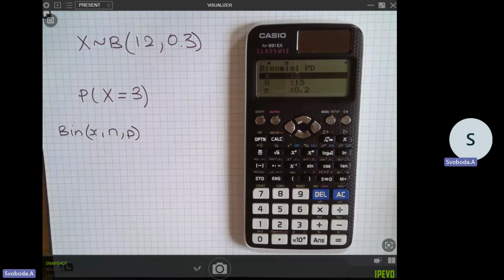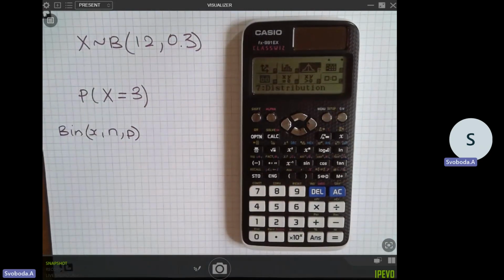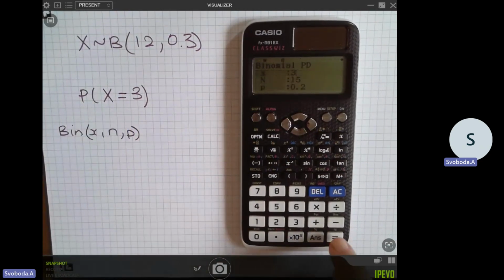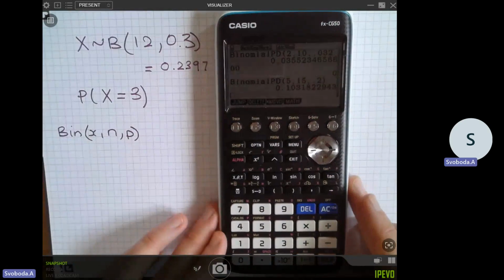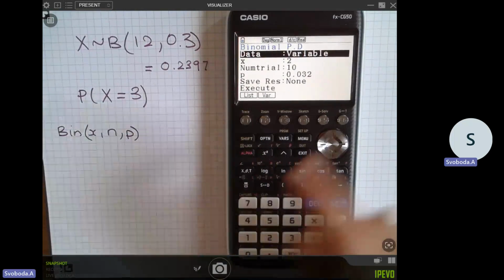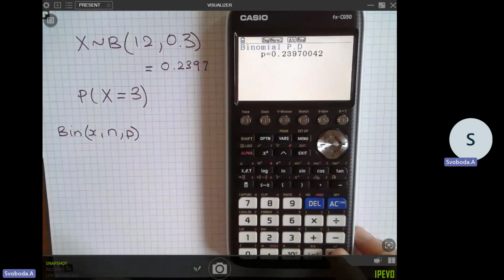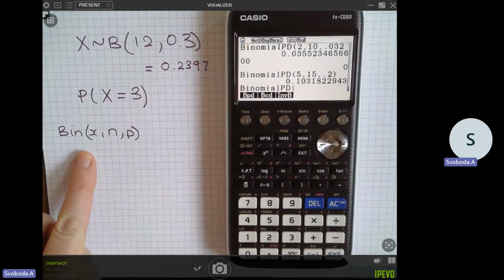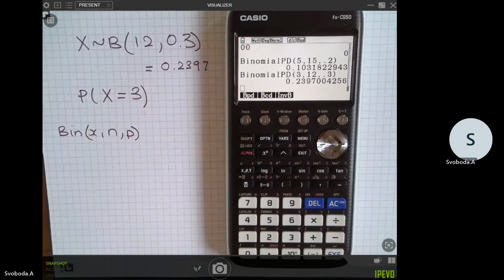Finding binomial PD (exact values) on the big and little CASIO calculator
This is a short video showing how to calculate binomial PD on both the CASIO classwiz fx - 991EX and the fx - CG50. This is for Chapter 6 of Edexcel Statistics and Mechanics Year 1/AS.